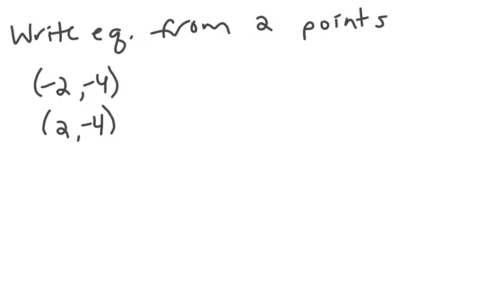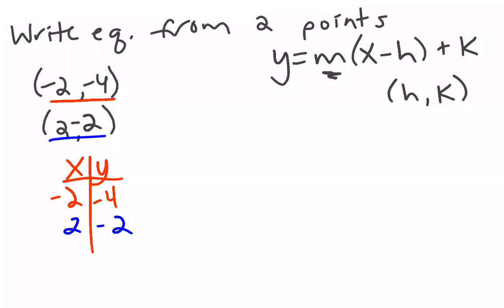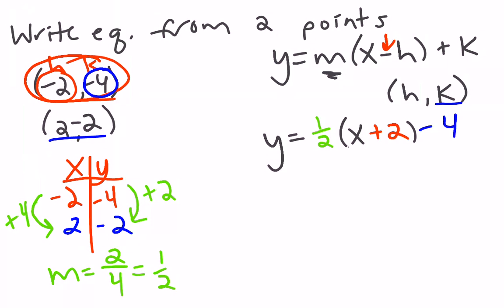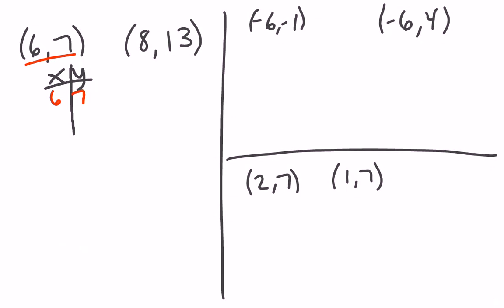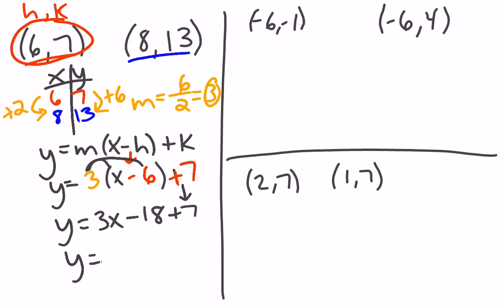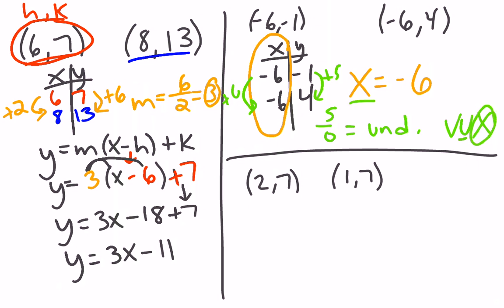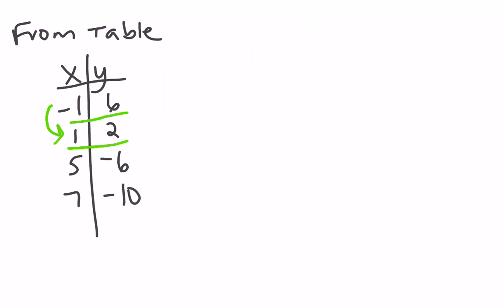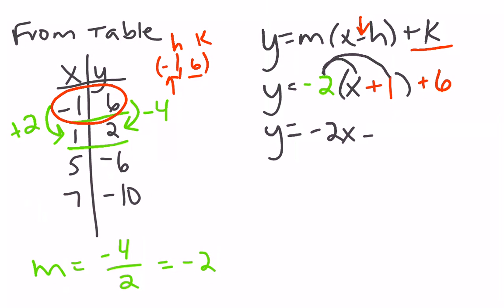Write Equation of a Line through Two Points